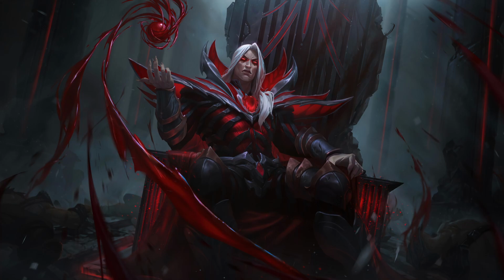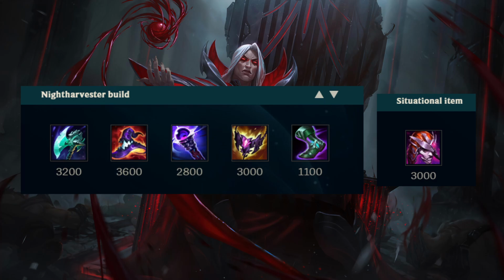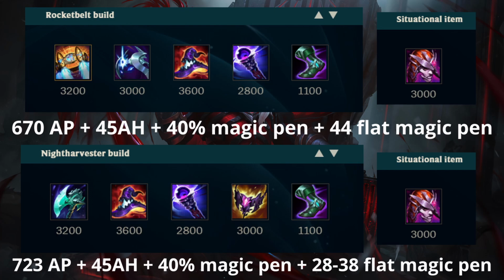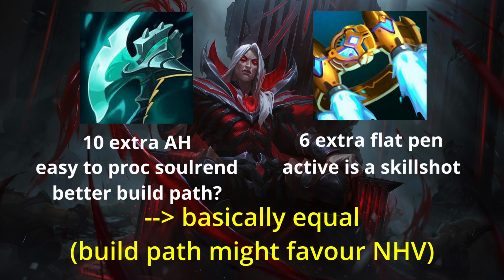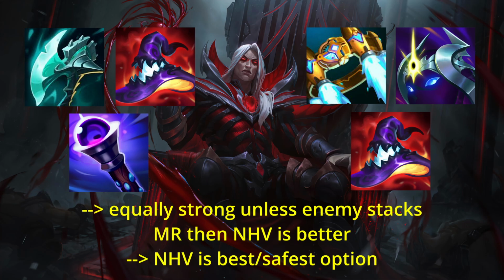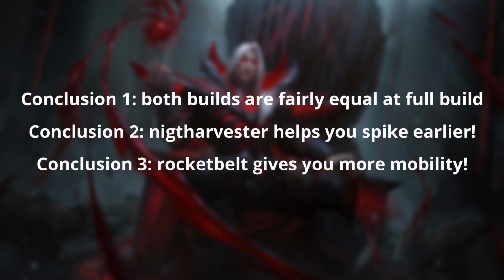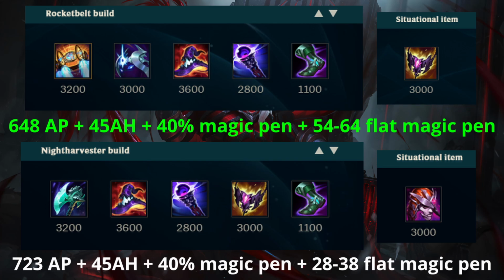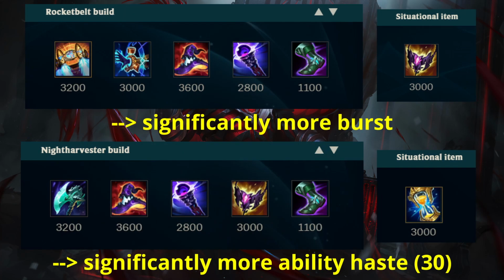Rocketbelt vs Nightharvester - Vladimir Build Guide - Best Builds & Runes - League of Legends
Hello there! In this video I'll explain to you when to pick rocketbelt and when to build nightharvester. Both builds have advantages and disadvantages and in todays video I'll tell you everyhting you need to know!

We'll look at the number behind the builds to come up with some important facts!

Timestamps:
0:00 - Intro
0:40 - Standard Rocketbelt vs Standard Nightharvester build
3:20 - The numbers for all the individual item powerspikes for both builds
3:44 - First item powerspike comparison
4:44 - Second item powerspike comparison
5:02 - Third item powerspike comparison
5:55 - 4th & 5th & 6th items powerspike comparison
6:11 - Conclusions about both builds
6:48 - Alternative rocketbelt build comparison with standard rocketbelt built
7: 10 - Alternative rocketbelt build comparison with standard nightharvester build
8:24 - Another alternative rocketbelt build compared to standard rocketbelt build
8:36 - Alternative nightharvester build
8: 45 - comparing alternative rocketbelt build with alternative nightharvester build
9:01 - Like & Subscribe :)

If you like my content and you're feeling generous or maybe you have too much money XD, here you can donate